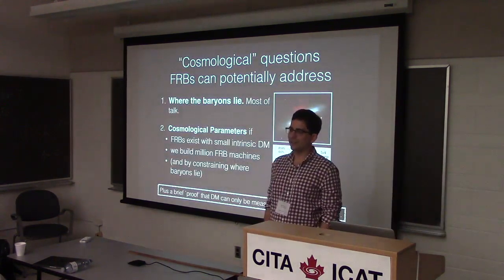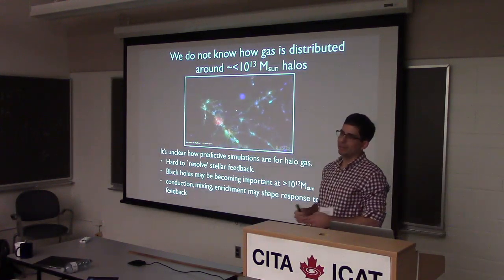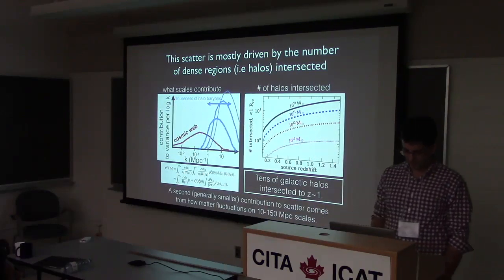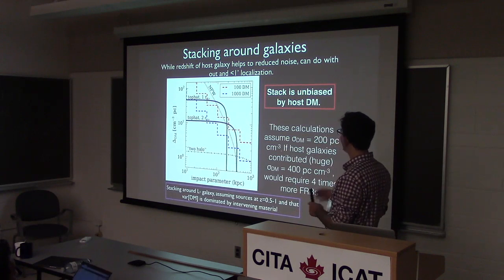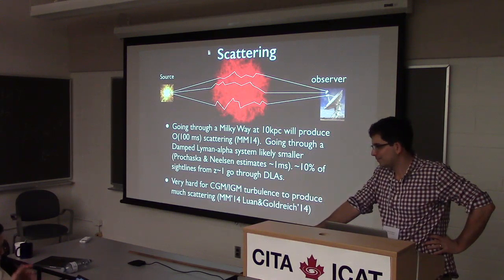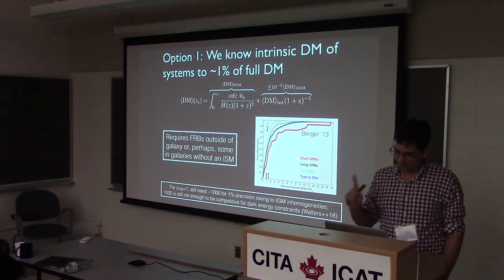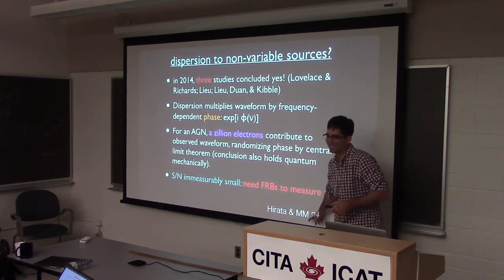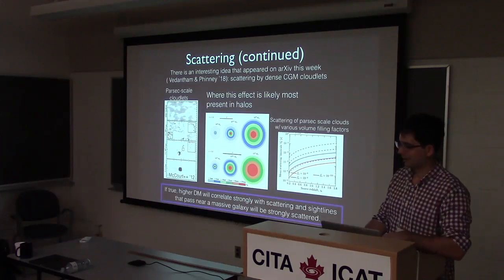CITA 852: FRB Day: Constraining Cosmology with FRBs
Title: FRB Day: Constraining Cosmology with FRBs
Speaker: Matt McQuinn (University of Washington)
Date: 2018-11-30